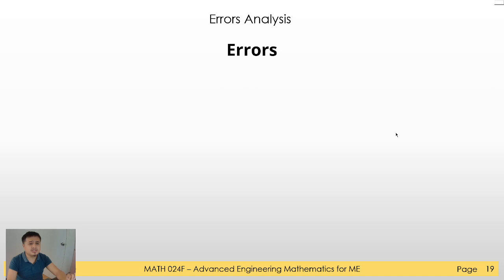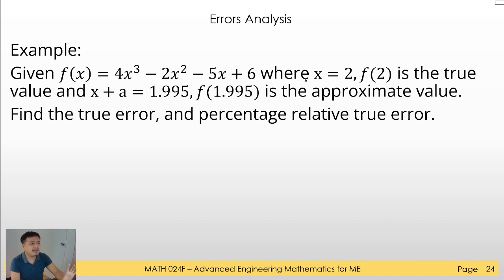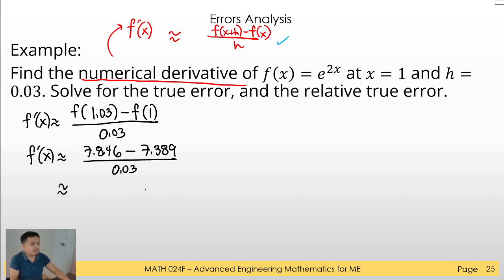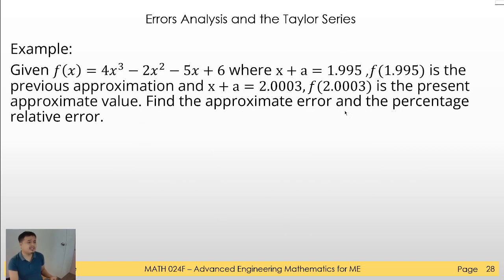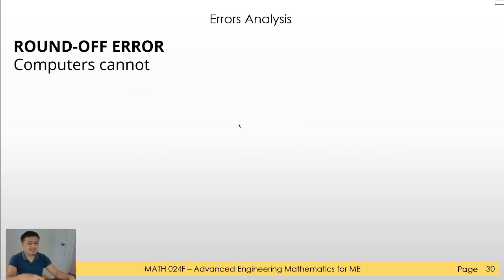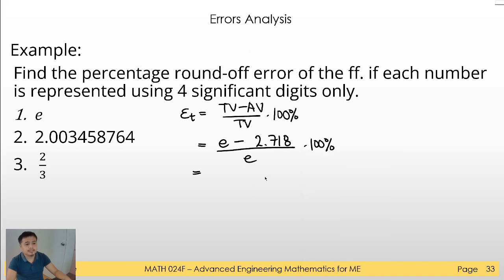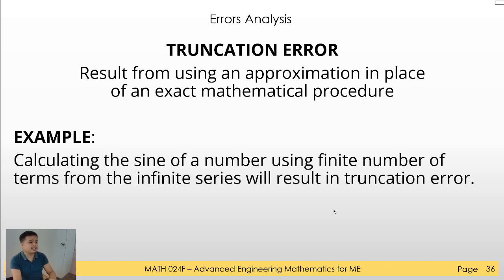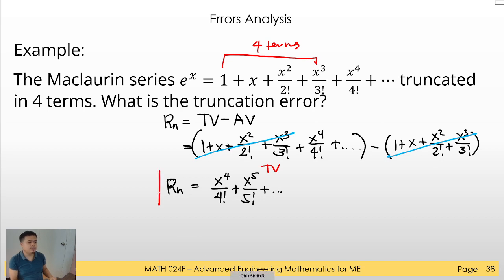MATH 024F - Mathematical Modelling and Error Analysis